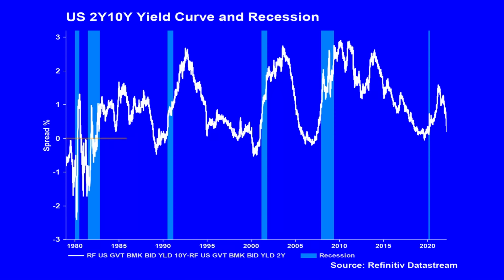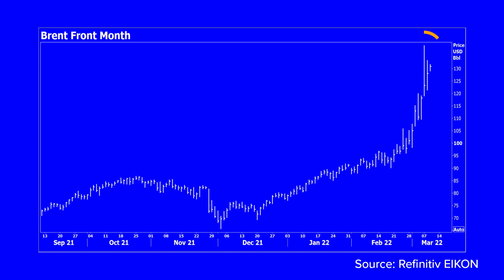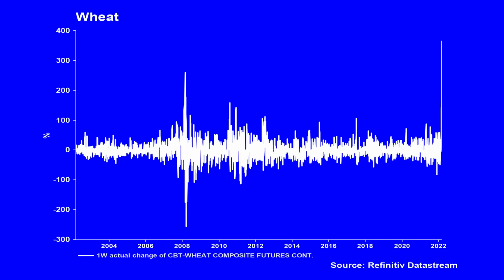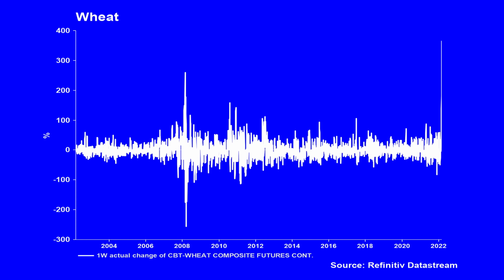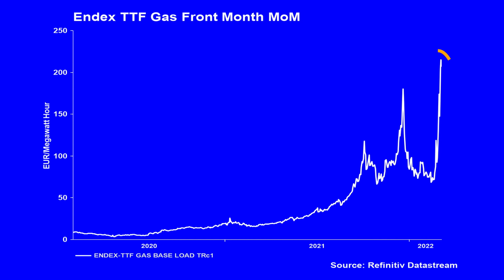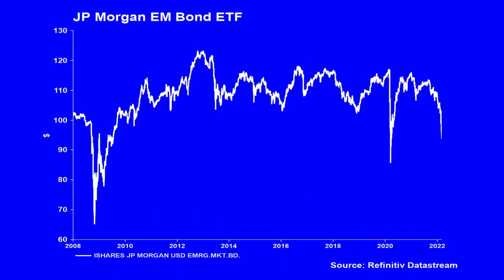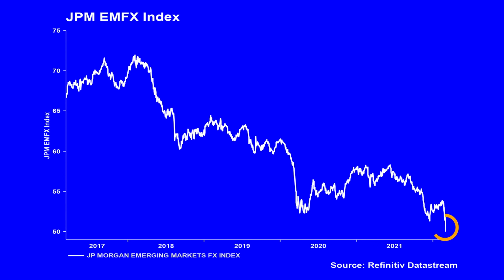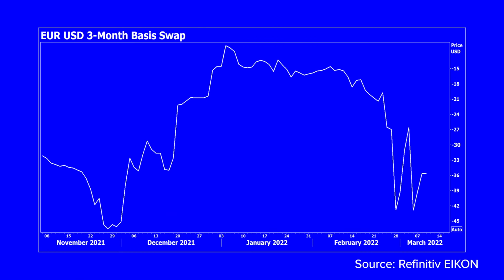Should the Fed Raise Rates? | The Big Conversation | Refinitiv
This week Real Vision’s Roger Hirst uses Refinitiv’s best-in-class data to look at the surge in commodity prices and the flattening yield curve, both of which have historically been precursors to recession. What can policymakers do and is a recession now inevitable? The size and speed of some of the moves in the commodity complex suggest that there could be acute liquidity issues across supply chains too.

The Chatter
 LSEG’s macro strategist Michael Hampden-Turner discusses the likely path that policymakers will now take.

See the full series and access expert data-driven insights and news from Refinitiv

Become a member of Real Vision -- get started for 7 days for only $1

About Refinitiv: For new insights on artificial intelligence (AI), digitalization, big data, risk management, compliance, fighting financial crime and the future of trading and investing, visit our insights hub Refinitiv is one of the world’s largest providers of financial markets data and infrastructure, serving over 40,000 institutions in approximately 190 countries. It provides leading data and insights, trading platforms, and open data and technology platforms that connect a thriving global financial markets community – driving performance in trading, investment, wealth management, regulatory compliance, market data management, enterprise risk and fighting financial crime. We invite you to join Refinitiv's social media communities

About Real Vision™:
Real Vision™ is the destination for the world’s most successful investors to share their thoughts about what’s happening in today’s markets. (Think of it like TED Talks for Finance.). Understand the complex world of finance, business and the global economy with real in-depth analysis from real experts.